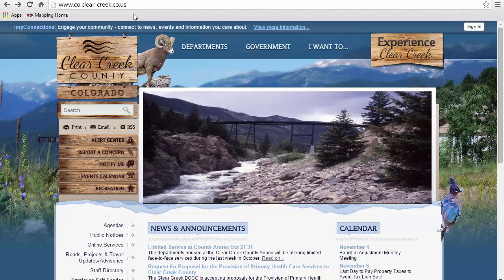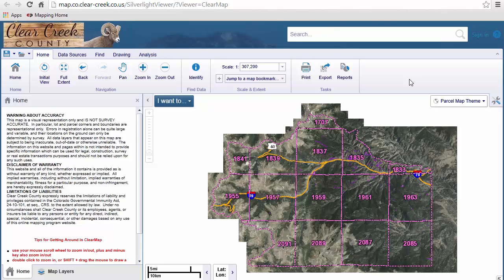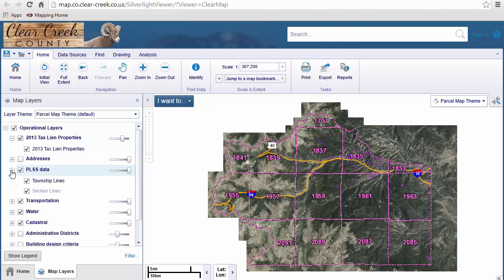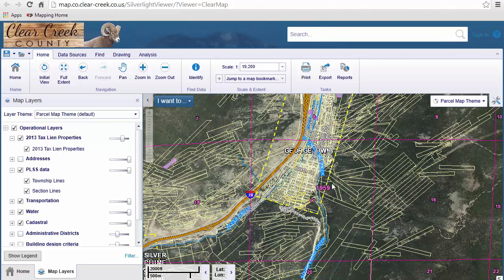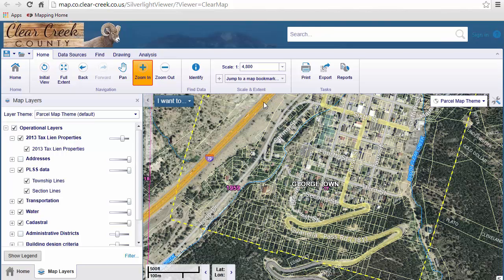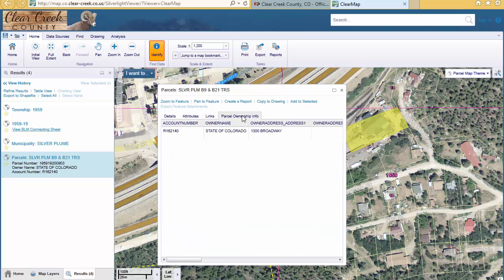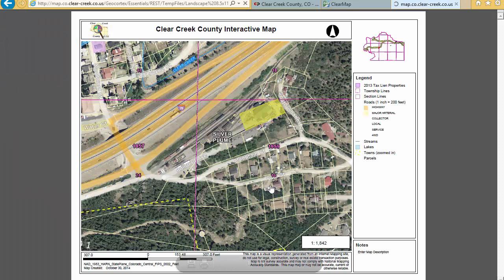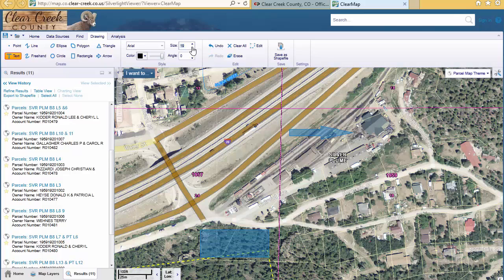ClearMap Basics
A tutorial on the basic functionality and tools to get you started with ClearMap - Clear Creek County's interactive mapping application.